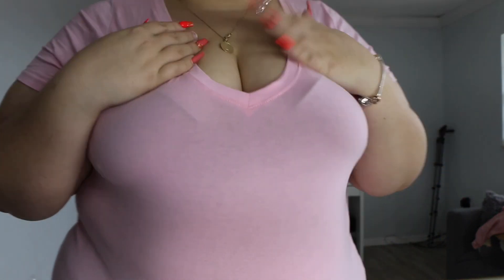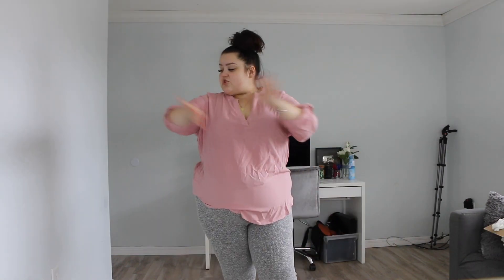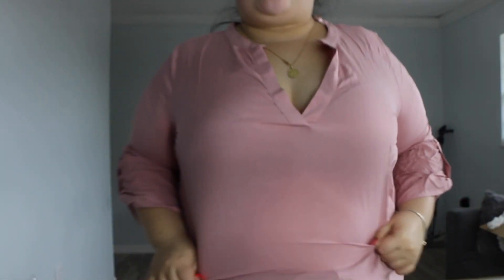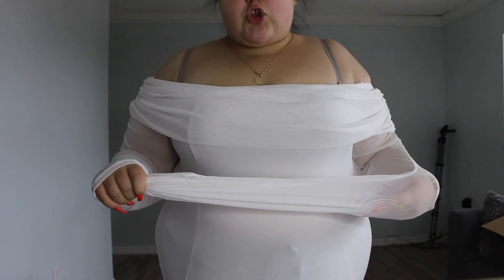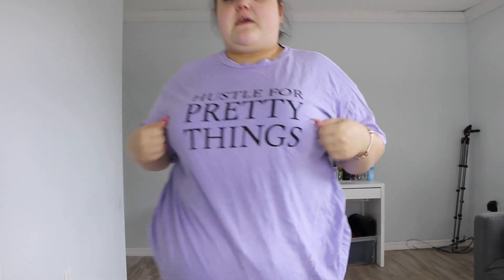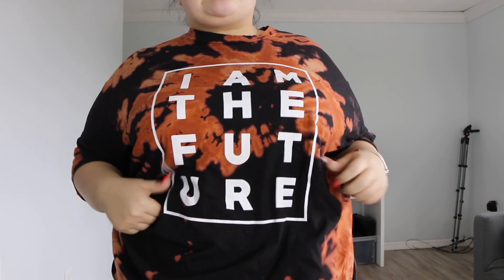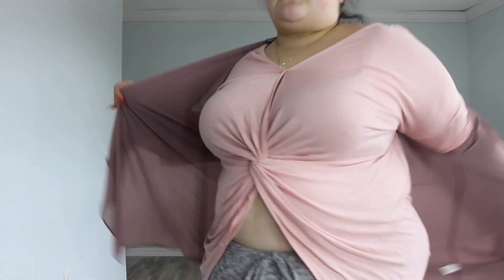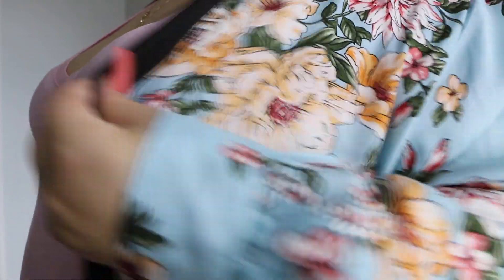plus size fashion nova curve haul!!!